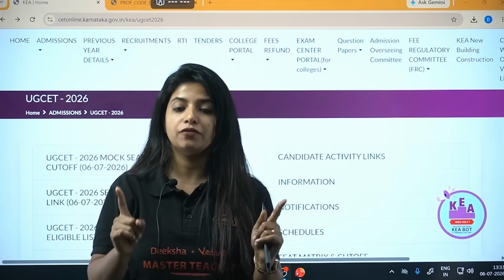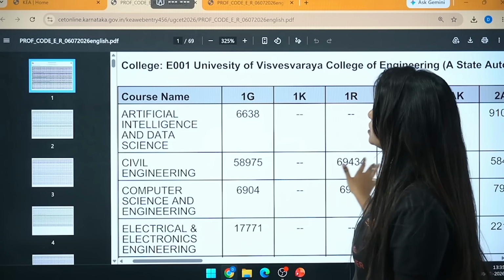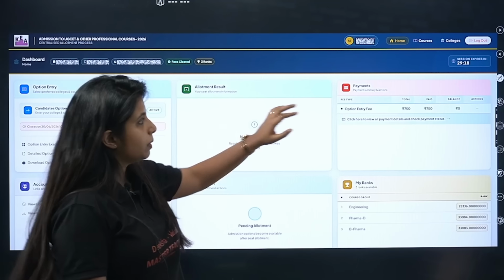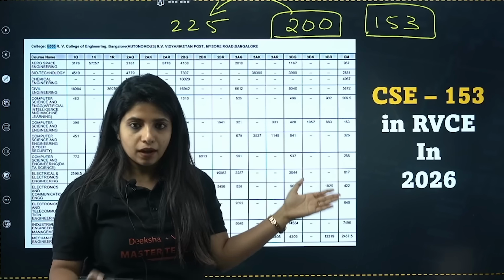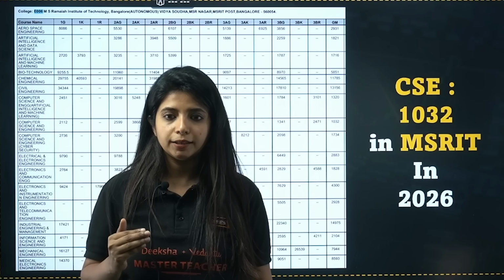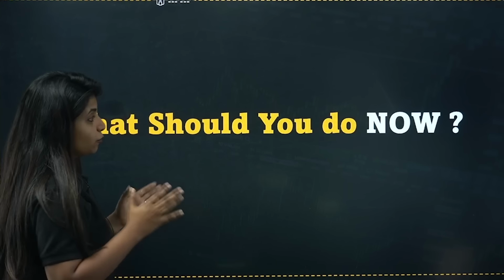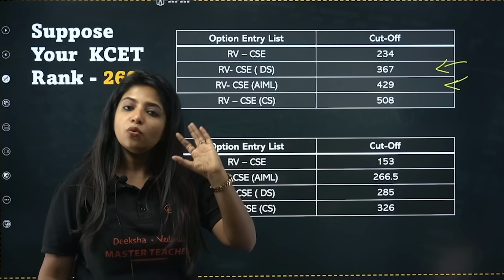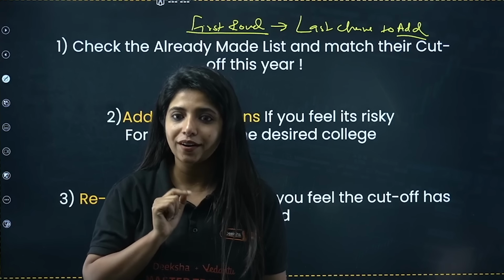🚨 KCET 2026 Mock Allotment Cutoff HIGH? 😰 What Students Must Do Before OPTION ENTRY | Jasmine Mam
🚀 KCET 2027 Aspirants — Your 1-Year Journey Starts NOW! 🎯
🚨 KCET 2026 students — is your MOCK ALLOTMENT cutoff looking HIGH? 😰 Don't panic! Jasmine Ma'am explains exactly what you must do BEFORE the option entry deadline closes! ⏳✅

A high mock cutoff or "no allotment" doesn't mean your chances are over — it means your current options need fixing during the editing window! This is your golden chance to improve your seat before Round 1. 💡🔥

📌 In This Video:
✅ Why your mock allotment cutoff looks high
✅ What "no allotment" really means 😮
✅ What to do in the option editing window
✅ How to add & reorder colleges smartly
✅ Mistakes to AVOID before Round 1
✅ How to secure a better seat 🎯

🗓️ KCET 2026 Key Dates

⚠️ Remember: Mock allotment is only a PREVIEW — use this window wisely! Don't remove your existing colleges, only ADD better options above them! 💯

Don't waste this chance — a smart option entry can change your entire result! 🎓🚀

💬 Comment your KCET rank & category below 👇

📌 Note: Dates can change — always confirm on the official KEA website . ✅

🙋 Important Videos for KCET 2026 Exam:
📘 All About KCET 2026 – 🛣️ Roadmap, 📚 Study Plan, 📖 Books & 🔗 Resources: